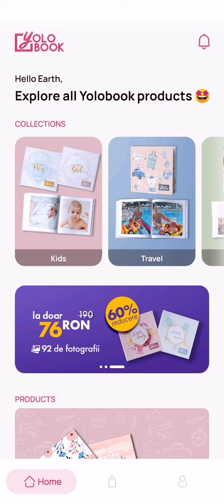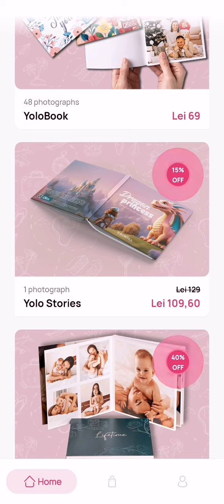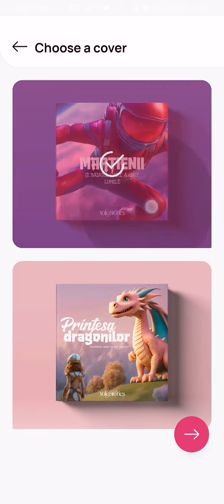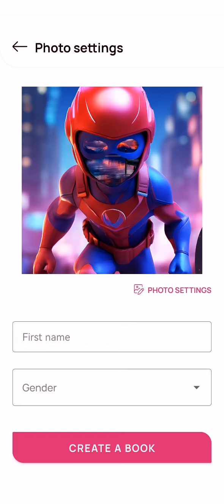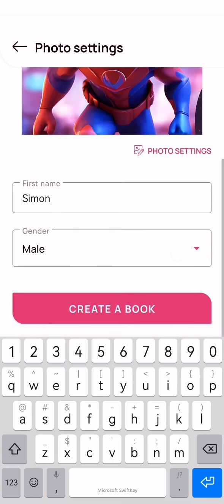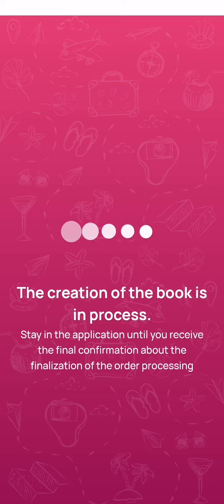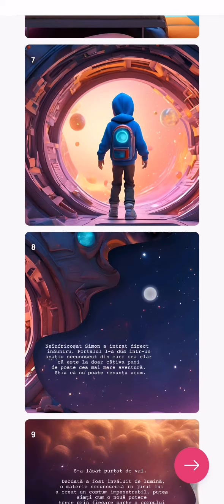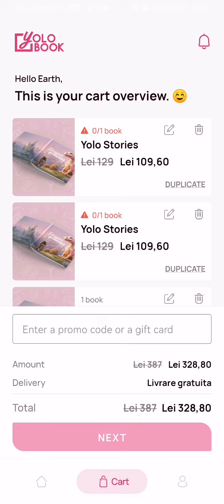How To Stories Book On Yolobook?